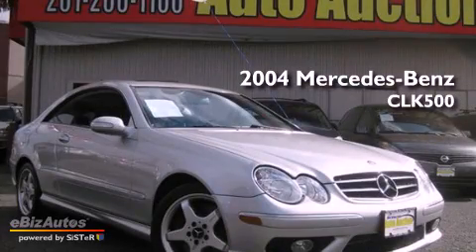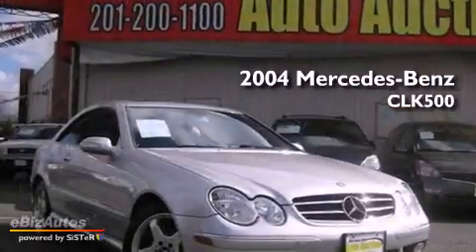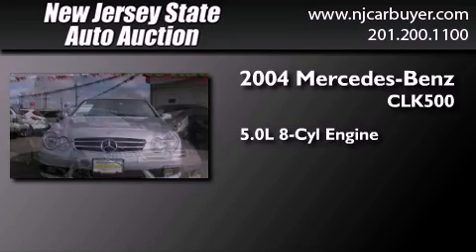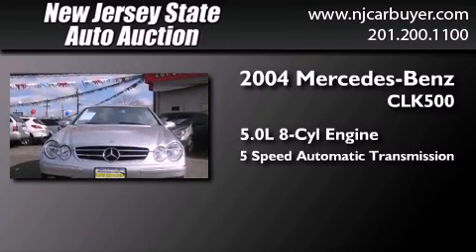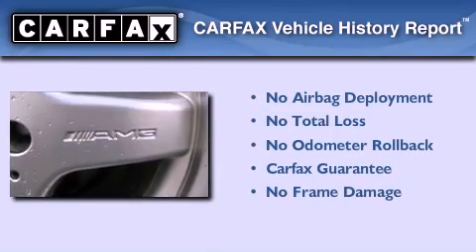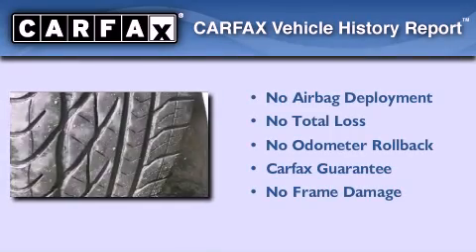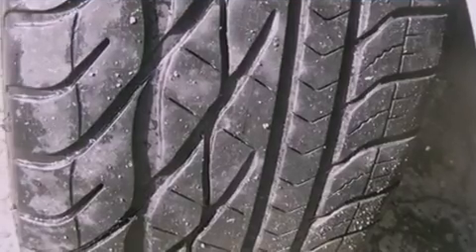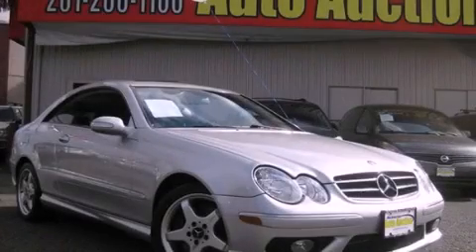2004 Mercedes-Benz CLK500 New York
We are proud to present this 2004 Mercedes-Benz CLK500 .
 Year : 2004
 Make : Mercedes-Benz
 Model : CLK500
 Engine : 5.0L V8 SFI SOHC 24V
 Trans . : Automatic
 Exterior : Brilliant Silver Metallic
 Miles : 89,187
 Interior : Charcoal
 New Jersey State Auto Auction
 Preowned 2004 Mercedes-Benz CLK500 Jersey City NJ